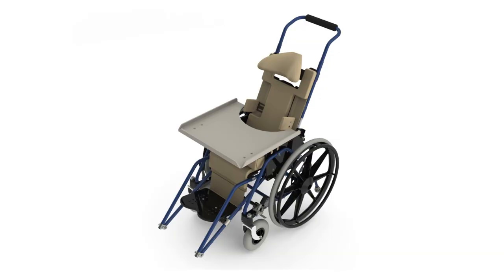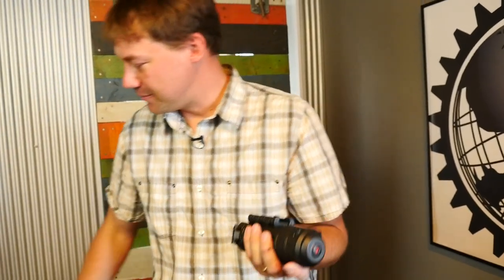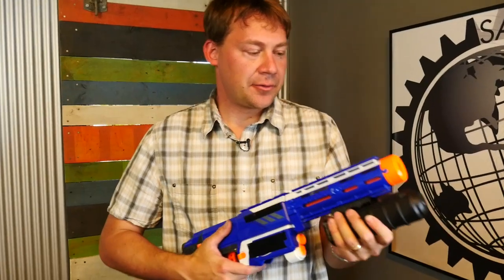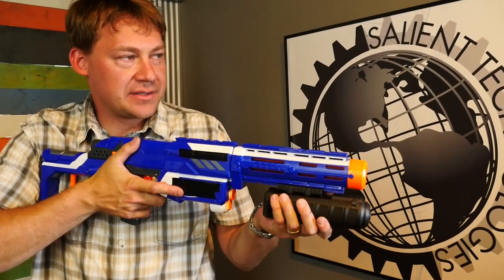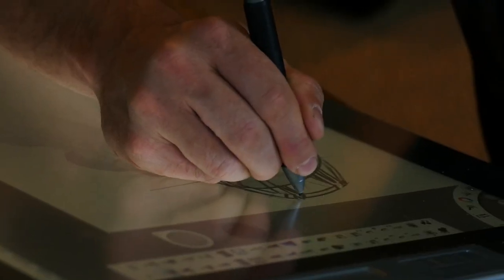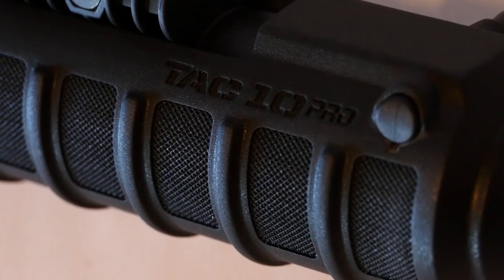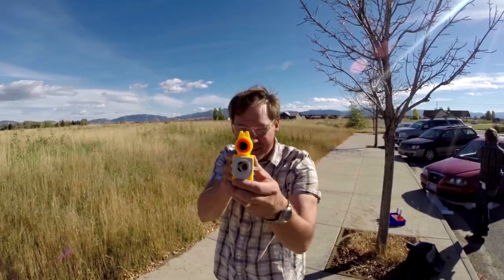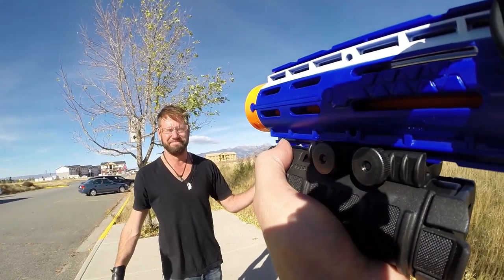A Kinder, Gentler Assault Rifle?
This product attaches to a rifle or shotgun and allows law enforcement to aim and fire pepper spray instead of a bullet. Doc North visits the design team looking to save lives, but wonders if using a lethal weapon to aim a non-lethal one will do what it's supposed to, or something else.